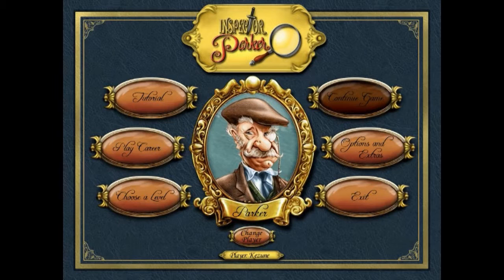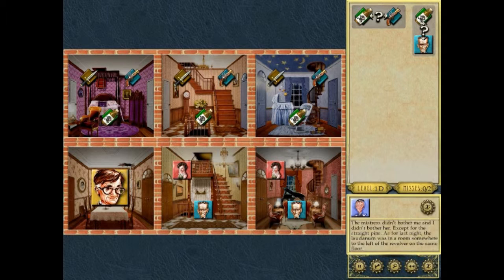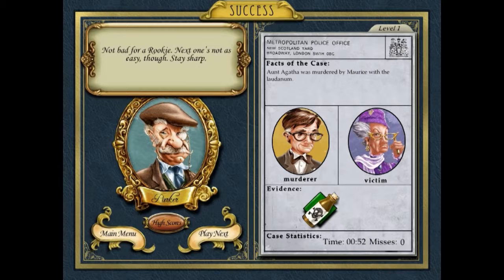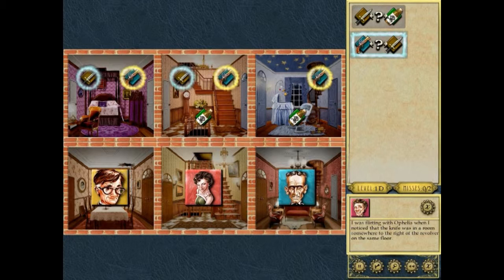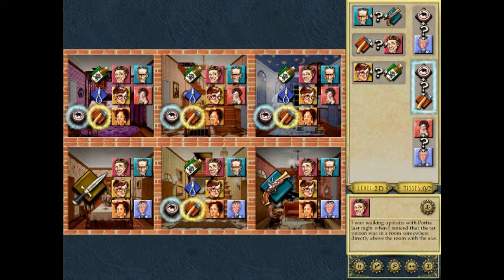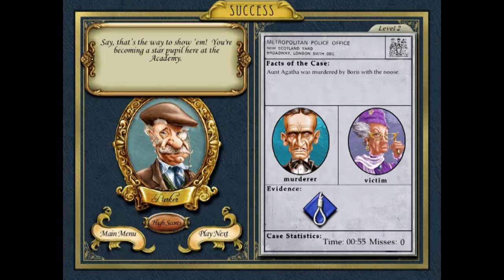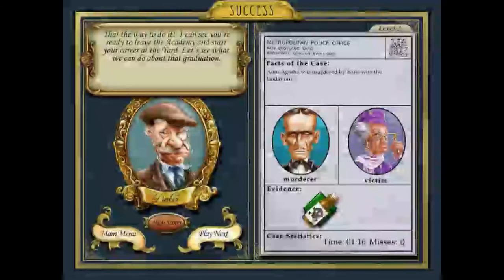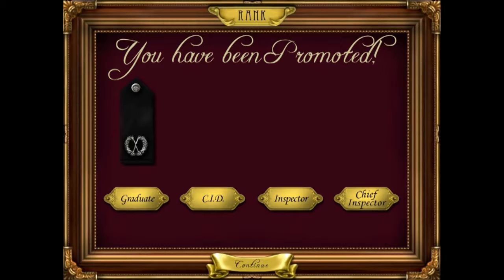Inspector Parker - Killer Logic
* Credit *